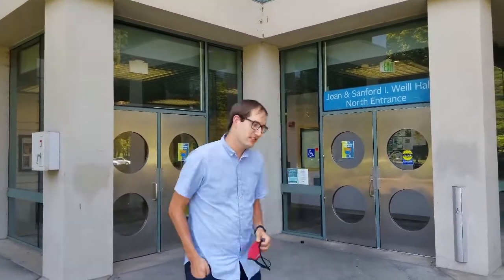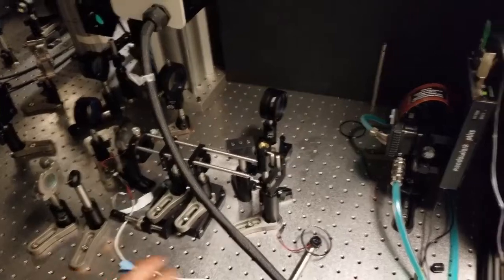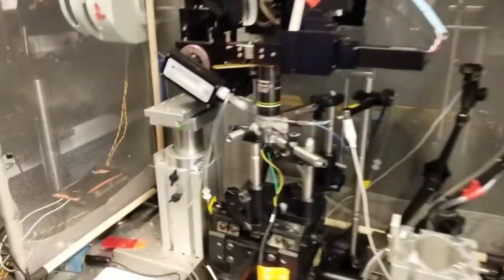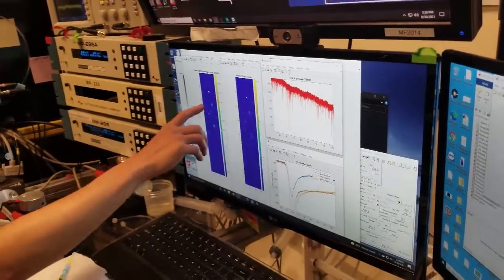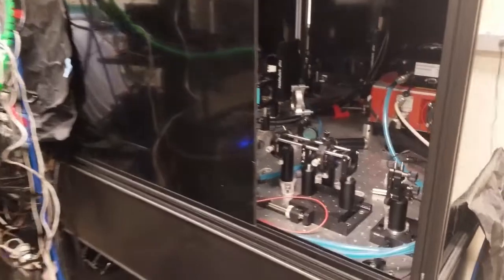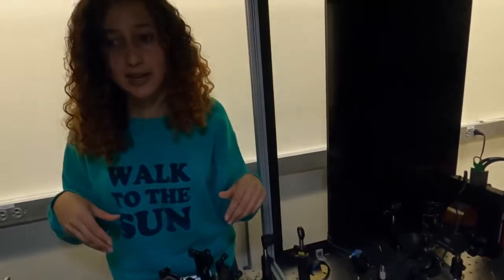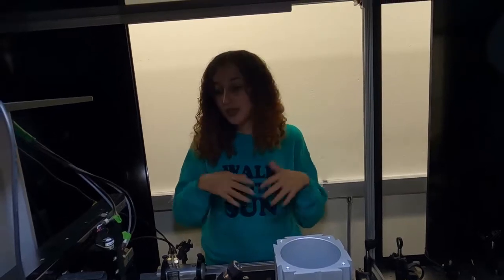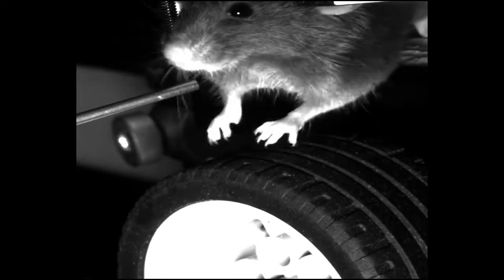SLB online series 2021 - Episode 8 - Adesnik lab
Lab tour of  Hillel Adesnik's laboratory at University of California Berkeley. The Adesnik lab develops new optical technologies to probe the neural basis of perception.